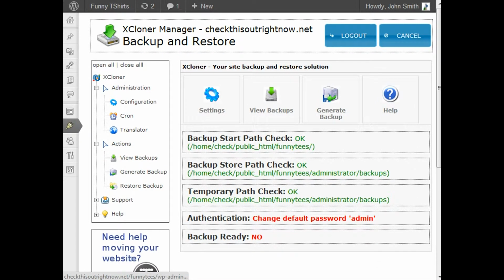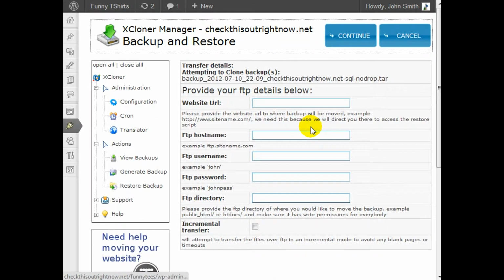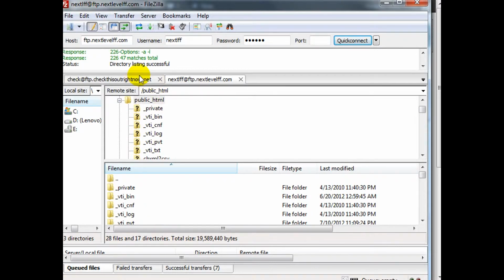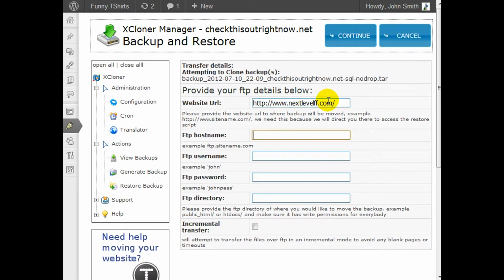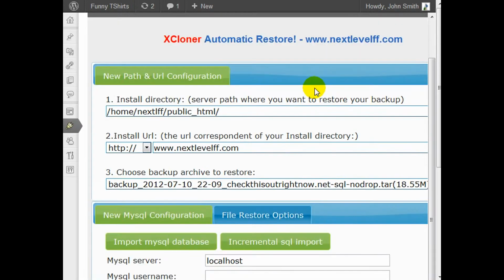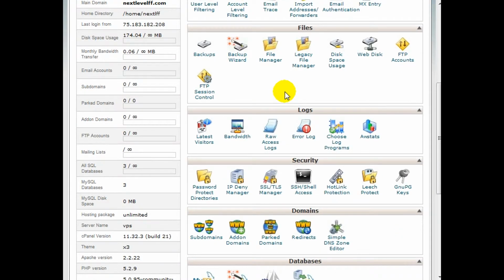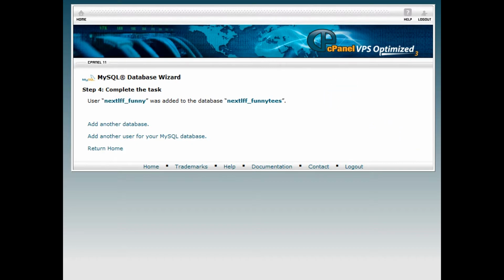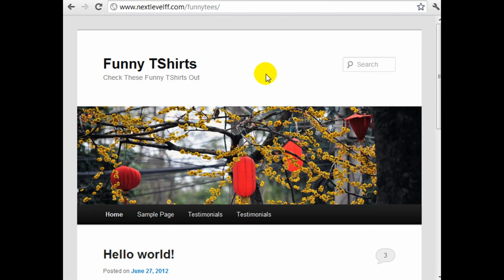Klonen WordPress website naar een andere domeinnaam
WordPress Tutorial 2 - 04 - Hoe verplaats ik mijn WordPress website naar een ander domein?